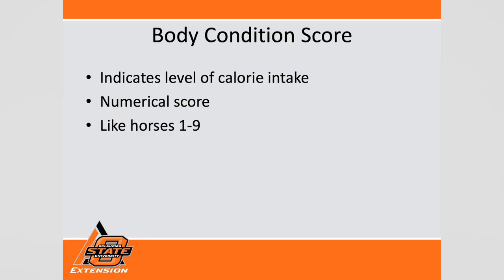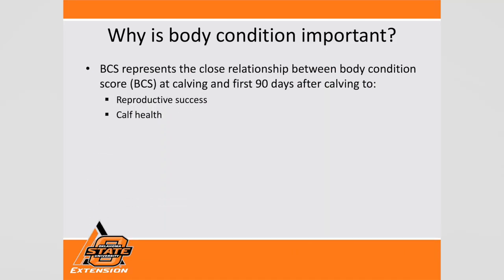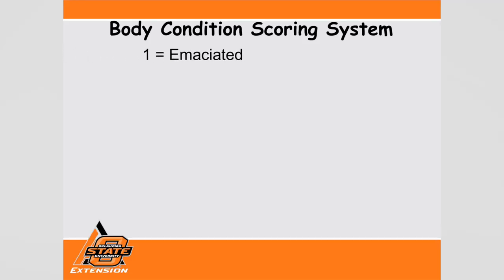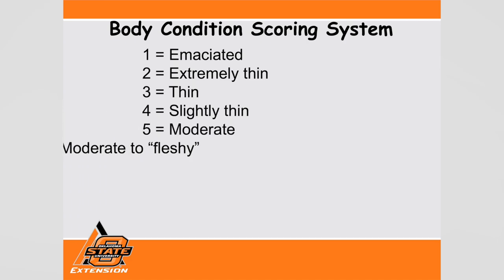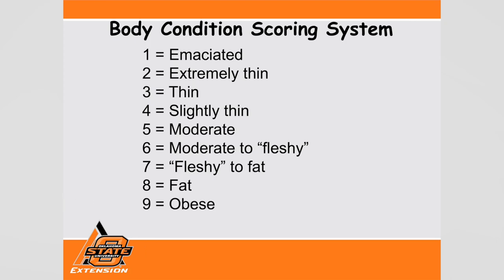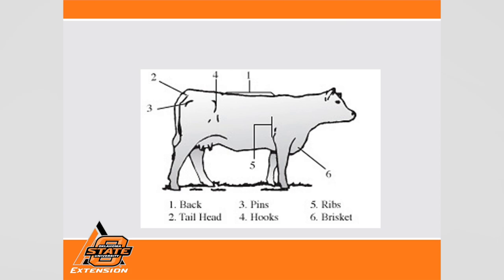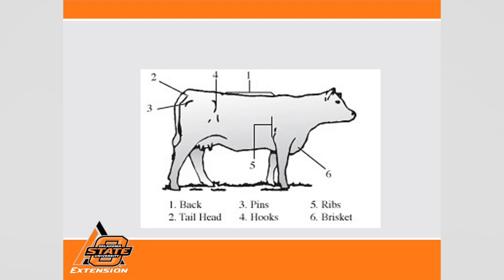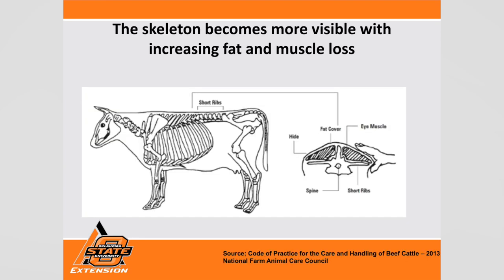Cattle Welfare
Oklahoma State University Extension Ag Educator Chad Webb discusses cattle welfare at the Disasters involving large animals workshop in Perry, OK on April 18, 2019.